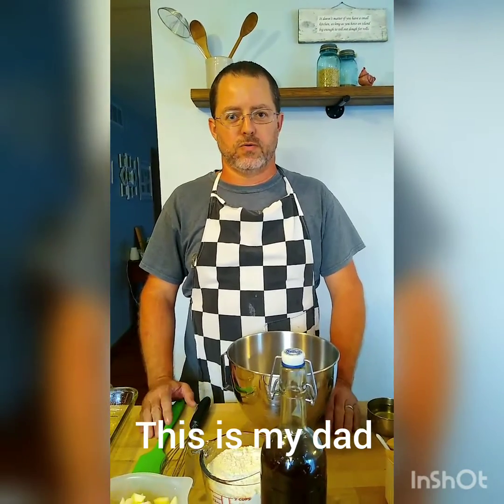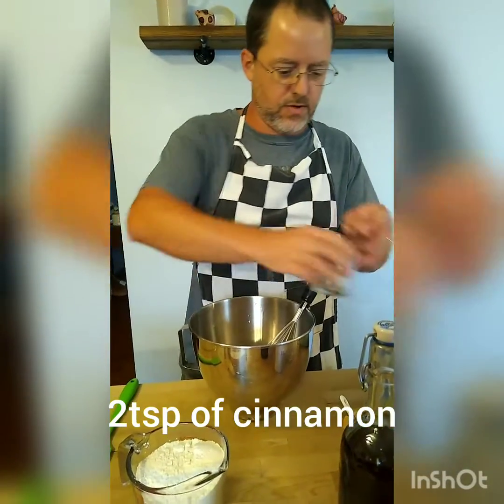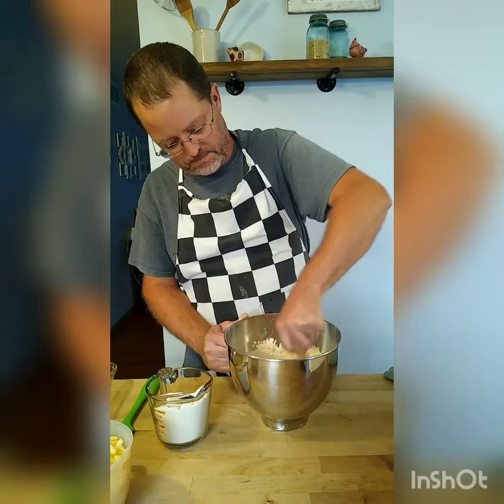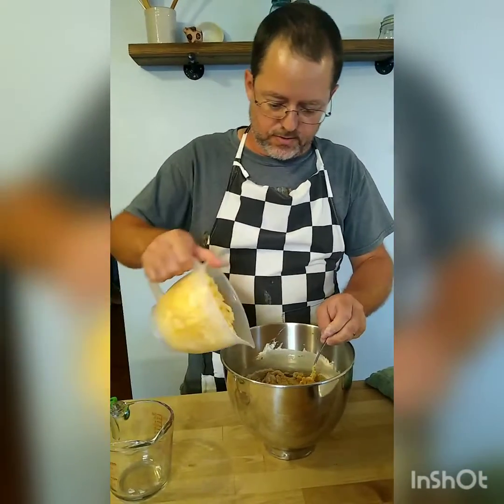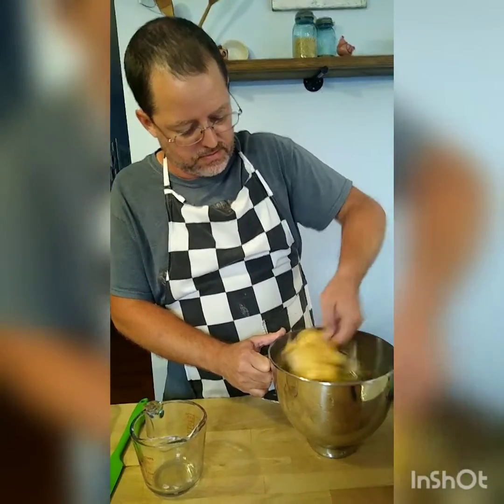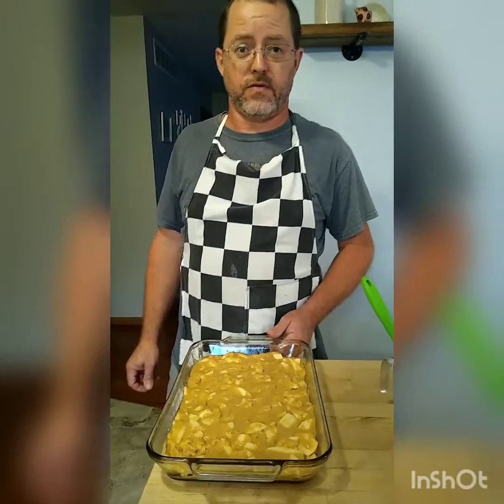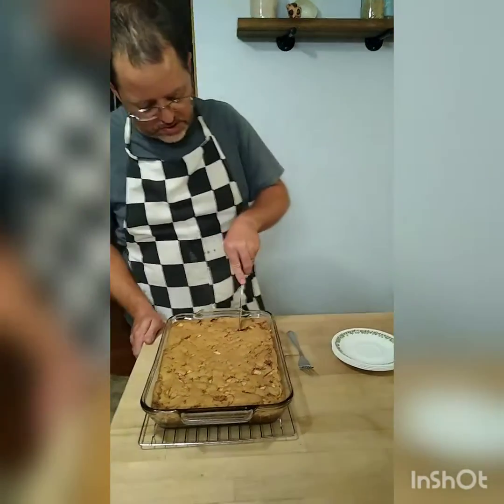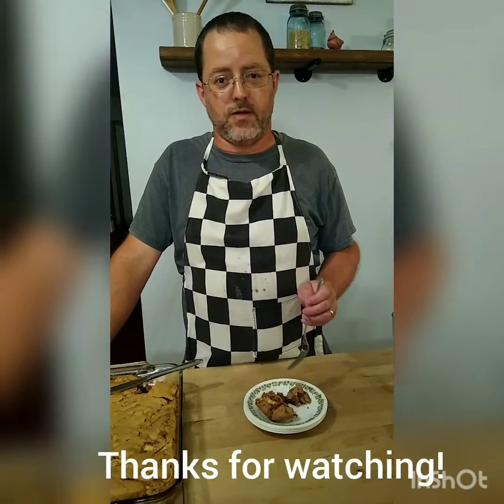How to Make a German Apple Cake. Ft. my dad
This is my dad's first time making a German Apple Cake and it turned out great. I don't even like apples but it is delicious! be sure to refrigerate your cake as soon as it cools.
 xoxo-Allie Kay